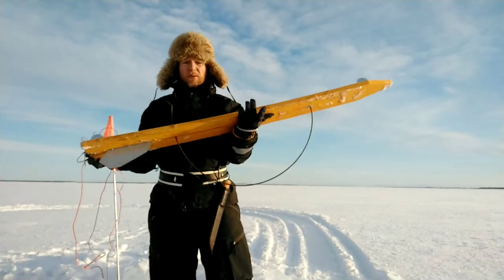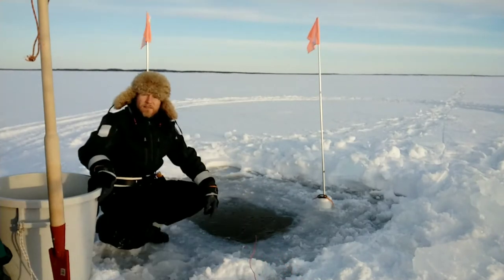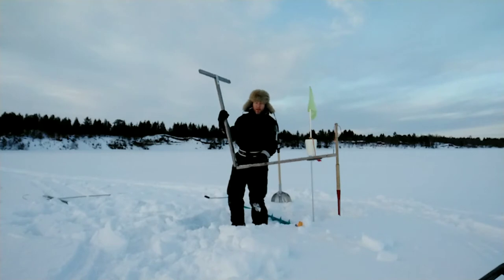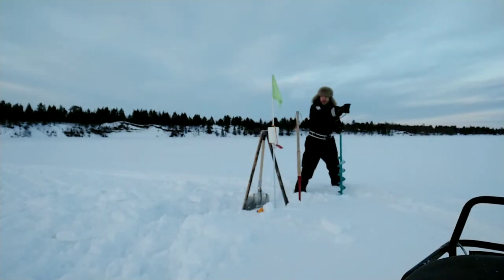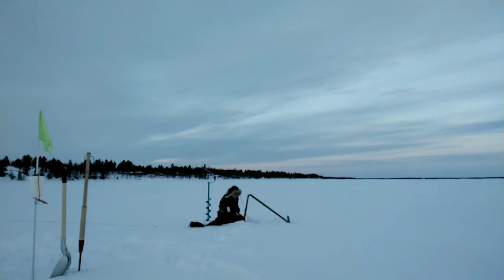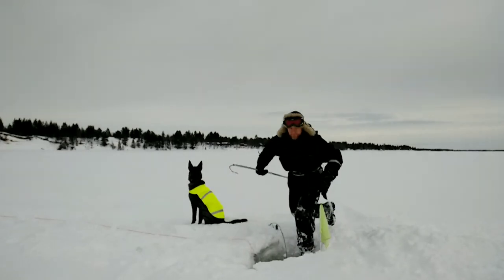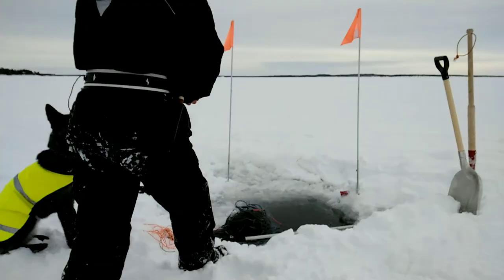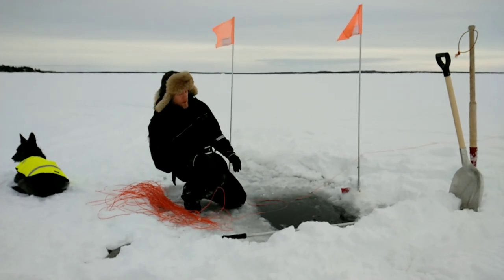Fishnets under the ice - Winter Fishing in Arctic Lapland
Winter fishing in the arctic. Struggling to put fishnets under the ice. Another day or two from my life.